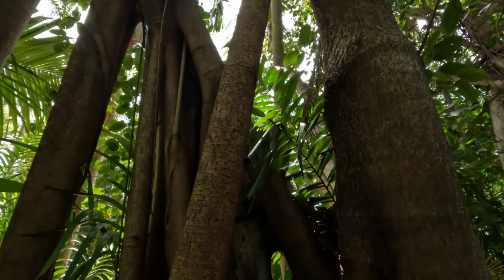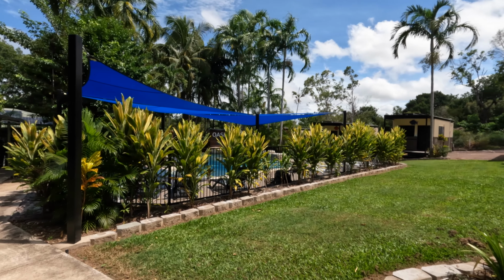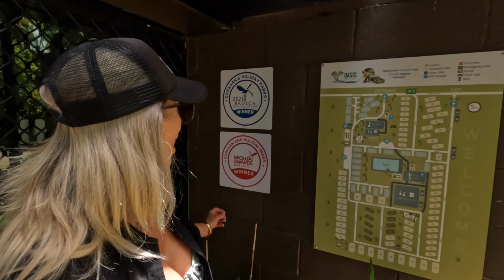Darwin's BEST TOURIST PARK Multi Award Winning Camping/Caravan/Cabins/Australia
Welcome back to Good Different Adventures, your go to channel for all things caravanning and exploring the beautiful landscapes of Australia.
Multi Award Winning Tourist / Caravan Park in Virginia, Darwin Northern Territory is an absolute MUST when you are in Darwin. The Oasis Tourist Park is a boutique ! It's NOT your average camping or caravanning.
The tropical oasis of palms, lush grass and colourful gardens make for the perfect surroundings for your stay and also catering for every budget. Including non power, fully powered/water hook up with slabs Family sized cabins or couples cabins.
Stunning tropical pool, BBQ areas, camp kitchen and immaculate amenities.
This is your number 1 place to stay when visiting the NT and it's surrounding areas such as Kakadu, Jabiru, Litchfield National Park, Gunn Point.

We are on the adventure of a lifetime, caravanning Australia for our Big Lap! We want to share it all with you, the amazing locations, any tips and tricks we learn along the way, and the laughs and no doubt the epic fails we are also likely to experience!
We keep it real, its not always a great day on the road.

to help us grow this channel and let us entertain you.

Adventures with our Jeep 'Bruce' and travelling in our 'Y33TI' Avan Camper Cruiseliner Adventure +

Next weeks episode. are we CRAZY !
We go swimming in Darwin, Australia.